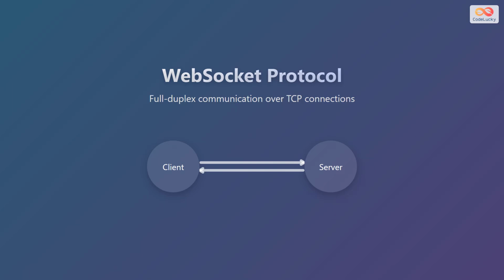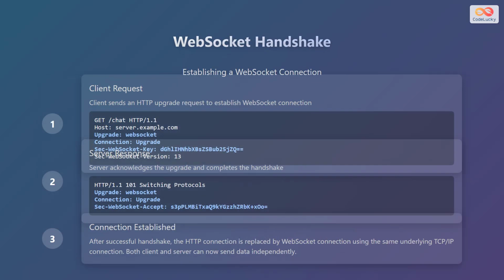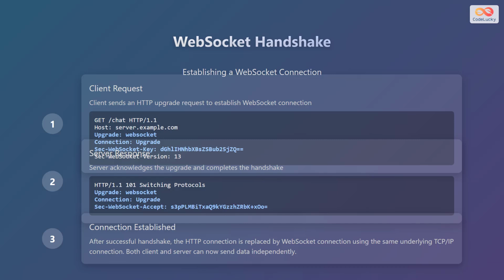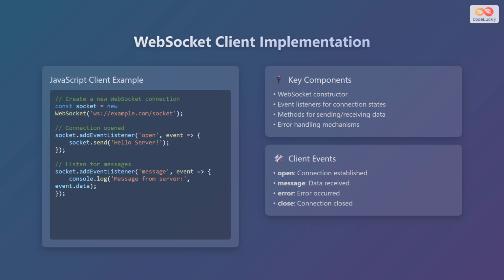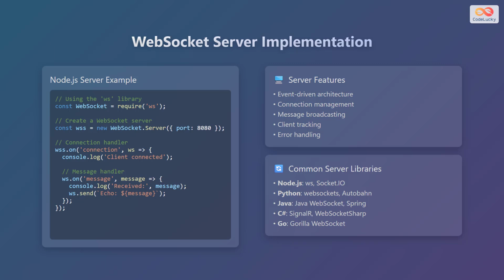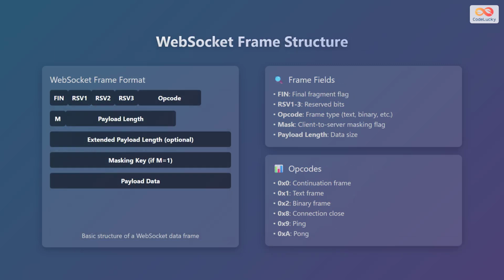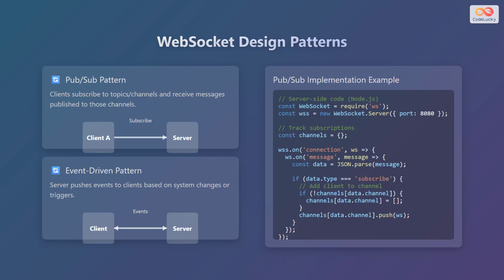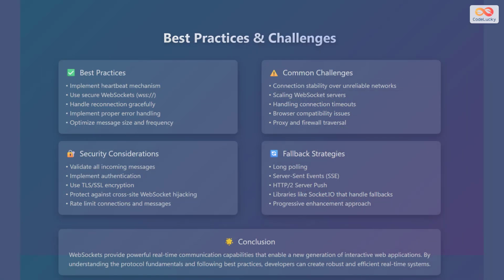WebSocket Protocol Explained: Real-Time Communication for Beginners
Dive into the world of real-time communication with our beginner-friendly guide to the WebSocket Protocol! 🚀 Learn how WebSockets enable full-duplex communication over TCP, making them perfect for interactive web applications.

We'll break down the key differences between WebSockets and HTTP, explore the WebSocket handshake process step-by-step, and provide practical code examples for both client and server implementations. 👨‍💻 Whether you're building a live chat app, a real-time dashboard, or a collaborative editing tool, understanding WebSockets is essential.

Plus, we'll cover essential design patterns like Pub/Sub, best practices for security and performance, and common challenges you might encounter along the way. 🛡️ Get ready to unlock the power of real-time with WebSockets!

Chapters:
00:00 - WebSocket Protocol
00:12 - WebSockets versus HTTP
01:06 - WebSocket Handshake
02:05 - WebSocket Client Implementation
03:06 - WebSocket Server Implementation
04:07 - WebSocket Frame Structure
04:58 - WebSocket Design Patterns
05:54 - Best Practices and Challenges
07:17 - Outro